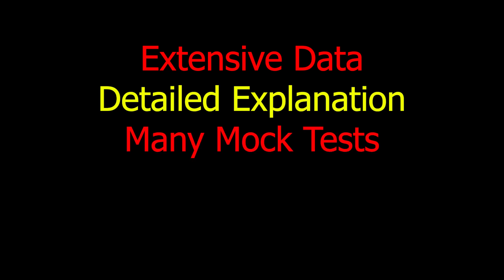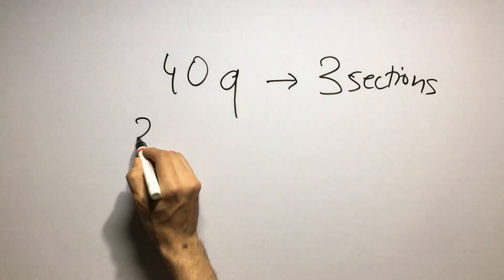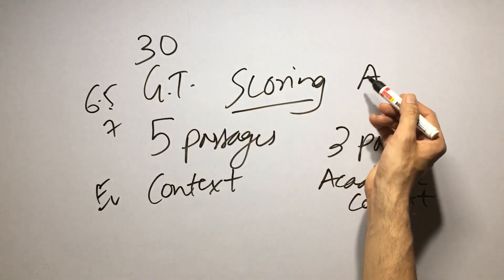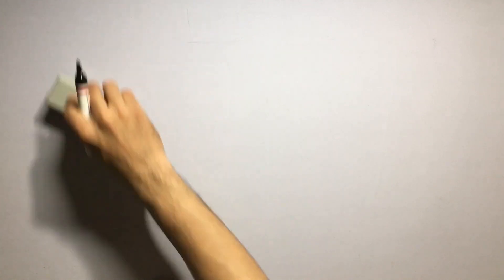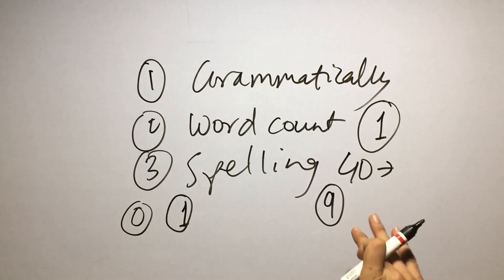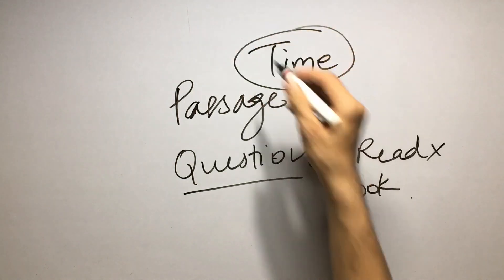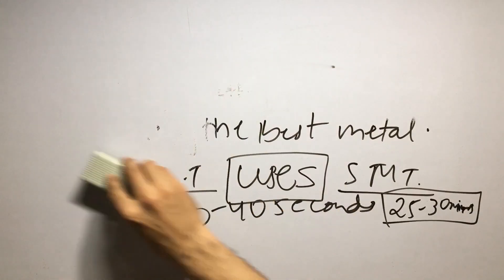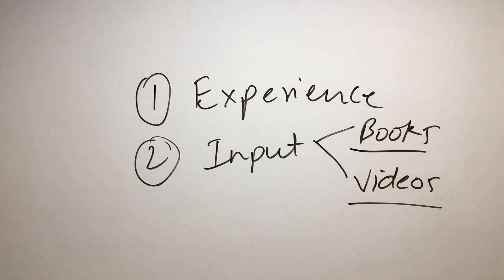IELTS In Just 5 Days - Day 3 - Reading